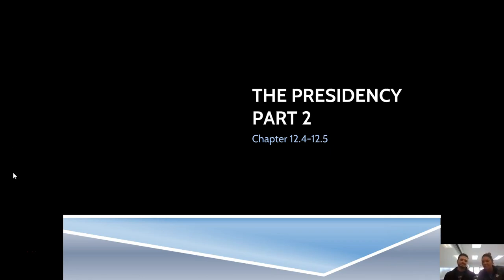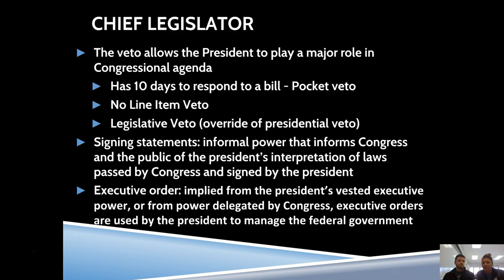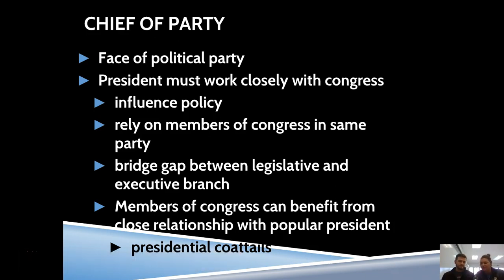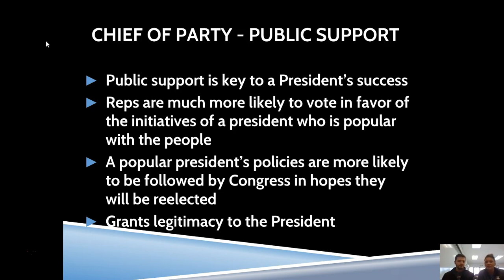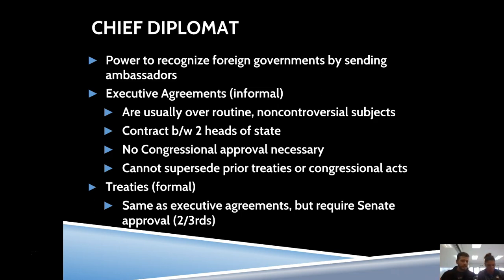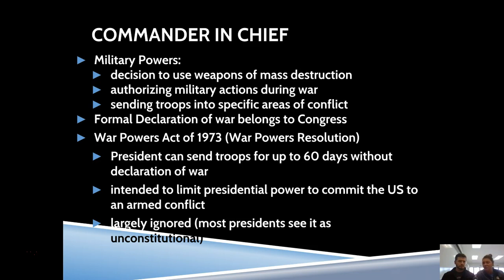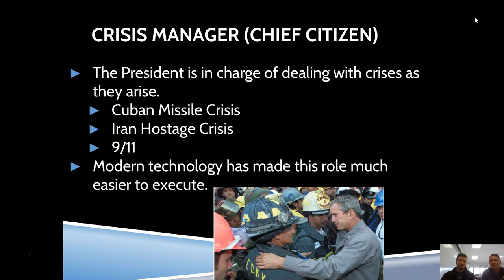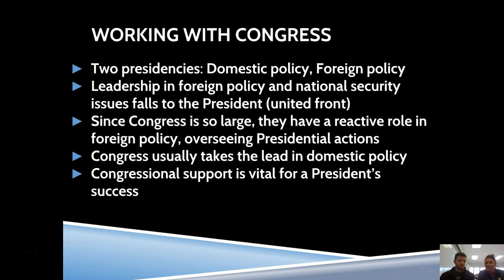APGOV Presidency Part 2 Video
Mr. Shaw and Ms. Womack discuss the Presidency in Chapter 12 of the Edwards book.